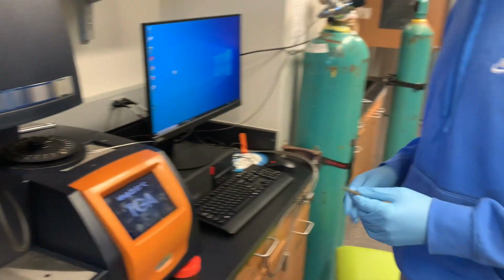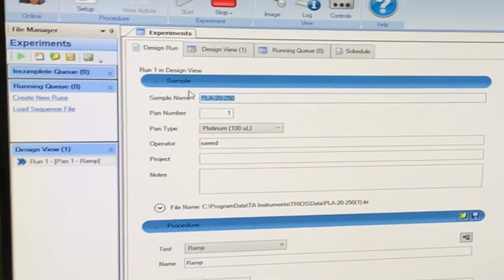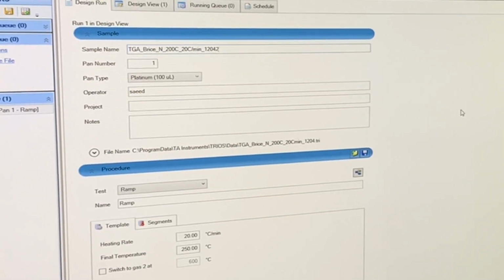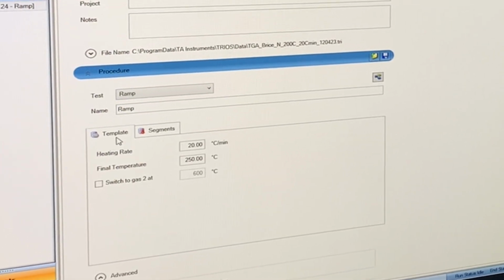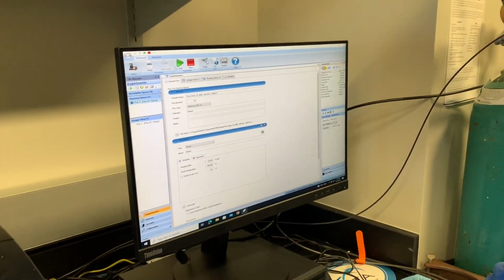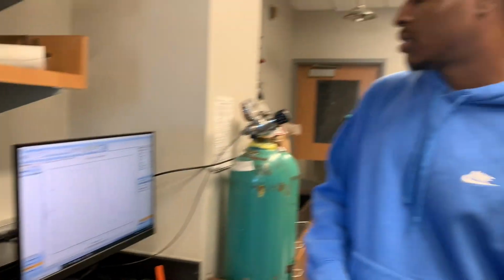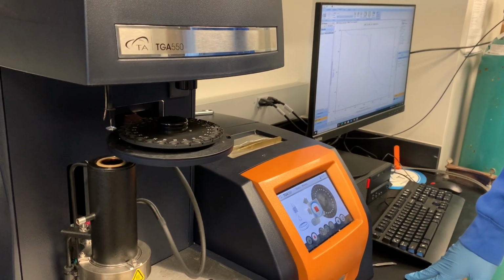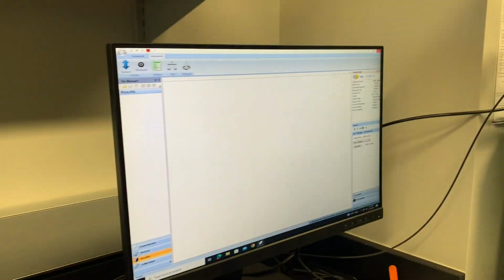How to Operate the Thermogravimetric Analyzer (TGA) | M-PURE Program | Johnson C Smith University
In this video Saeed Dupree a senior at Johnson C Smith University in the M-Pure program will teach you how to operate the TGA550. Please comment for feedback or questions !